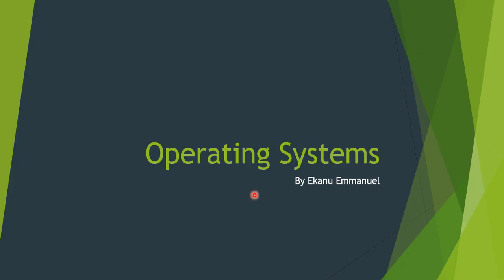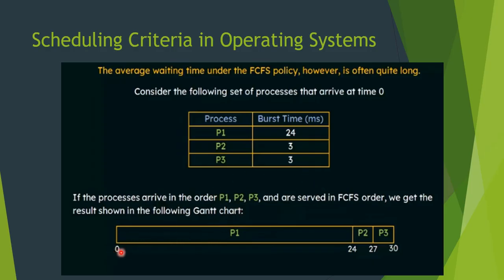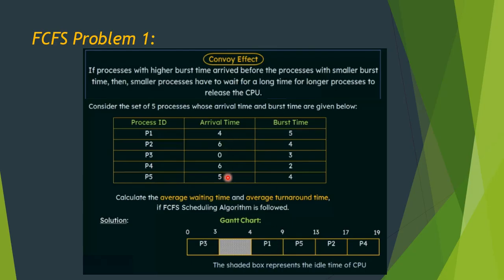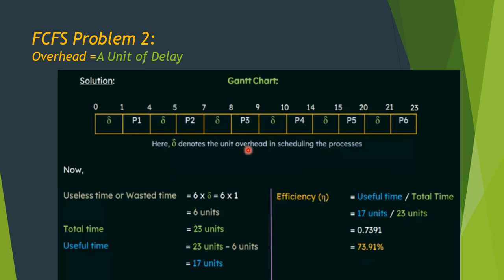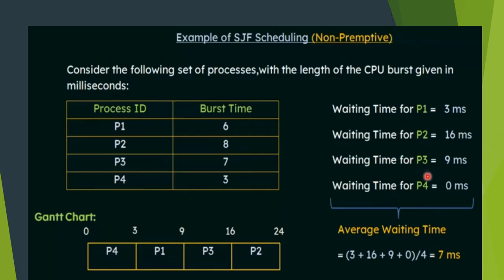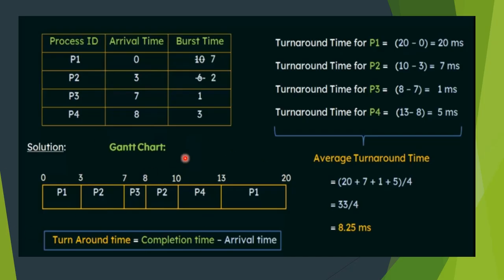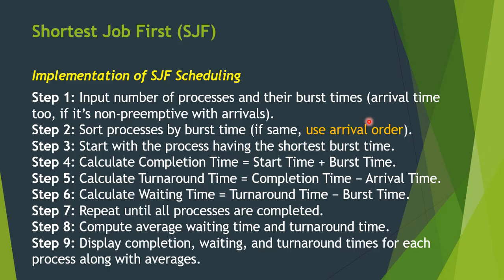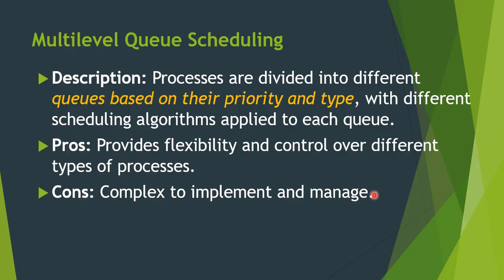Process Scheduling & Scheduling Algorithms Explained | Operating System Tutorial 2025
Process Scheduling & Scheduling Algorithms Explained | Operating System Tutorial

📖 Description:
In today’s video, we’ll dive into Process Scheduling and Scheduling Algorithms – a core concept in Operating Systems that every IT student and professional should master.

👉 By the end of this tutorial, you’ll understand:

✅ What Process Scheduling is and why it’s important

✅ Types of scheduling: Long-term, Medium-term, and Short-term

✅ CPU Scheduling Algorithms:

First Come, First Served (FCFS)

Shortest Job First (SJF/SRTF)

Priority Scheduling

Multilevel Queue & Multilevel Feedback Queue

✅ Key performance metrics: CPU utilization, throughput, waiting time, turnaround time, and response time

Whether you’re preparing for exams, interviews, or just strengthening your OS knowledge, this step-by-step explanation will make scheduling algorithms easy to understand.